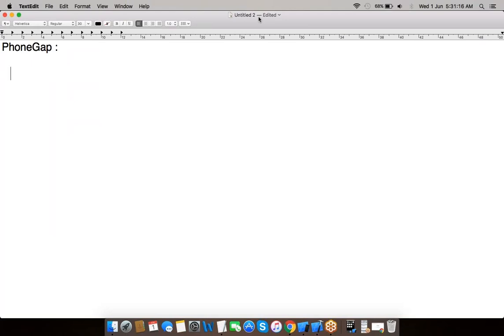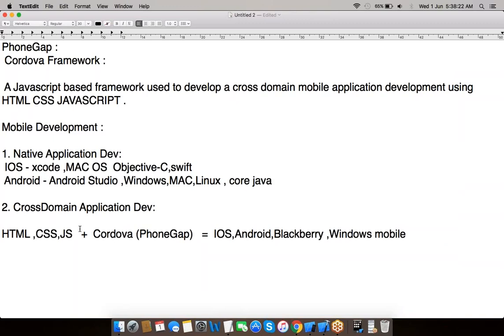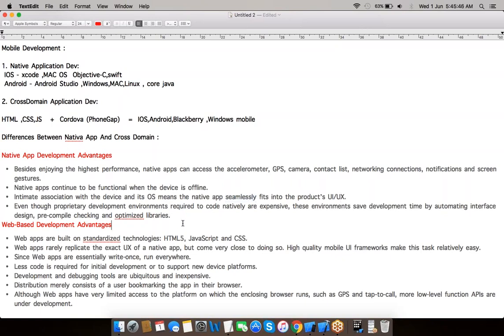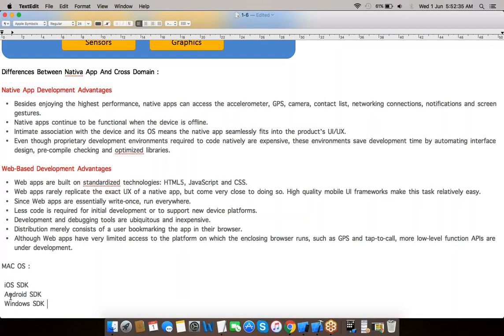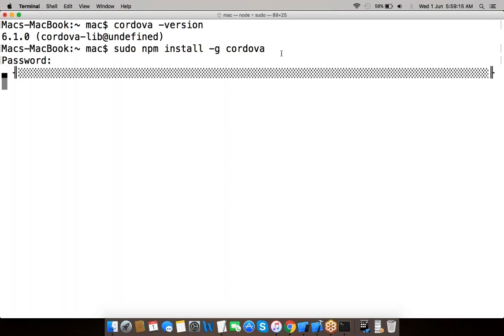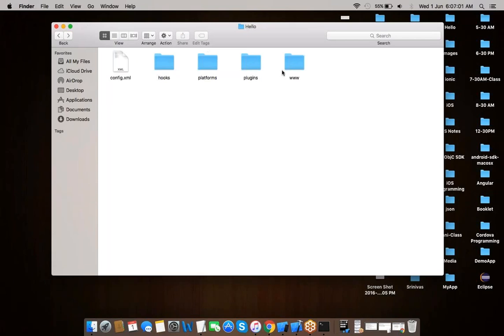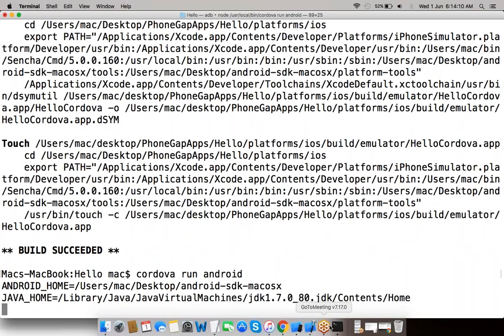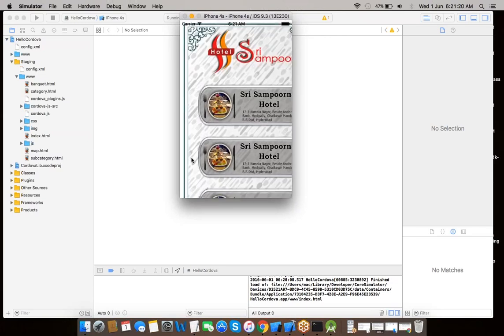ios tutorial for beginners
PhoneGap is an open source framework for quickly building cross-platform mobile apps using HTML5, Javascript and CSS. Wrap your app with PhoneGap Deploy to mobile platforms! Build your app with web technology Wrap your app with PhoneGap Deploy to mobile platforms!

Apache Cordova (formerly PhoneGap) is a popular mobile application development framework originally created by Nitobi. Adobe Systems purchased Nitobi in 2011, rebranded it as PhoneGap, and later released an open source version of the software called Apache Cordova.